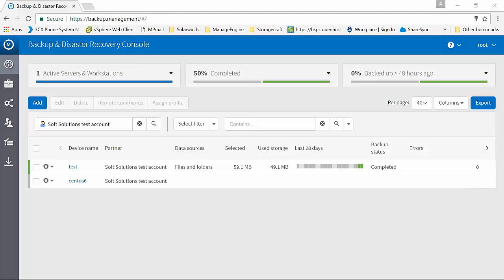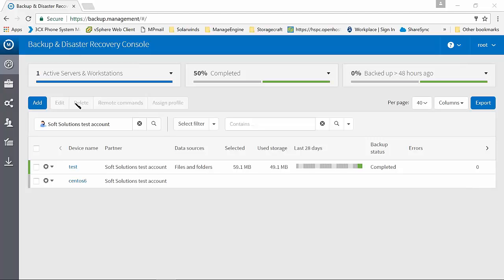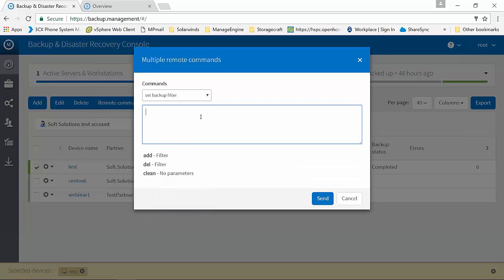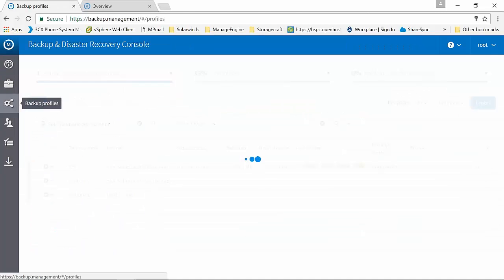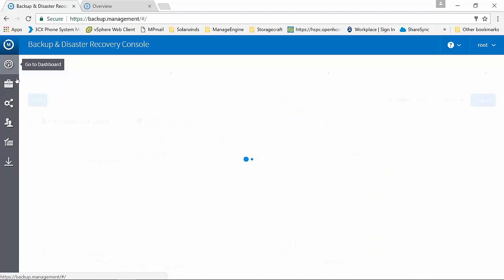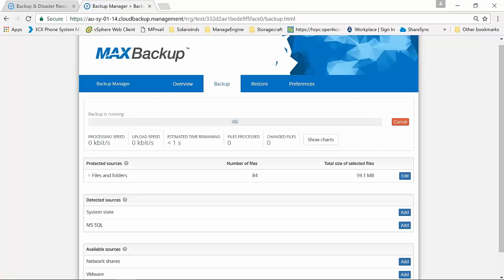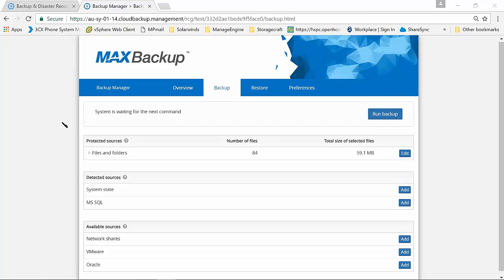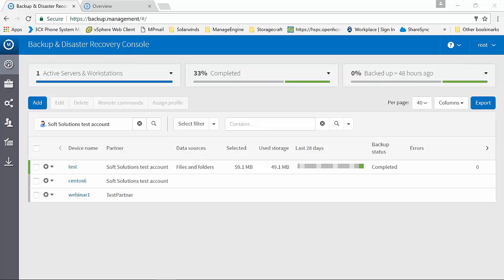Solarwinds MSP Webinar: MSP Backup and Recovery Walkthrough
A single hour of downtime could cost a business a lot of money in terms of lost customer opportunities, reduced employee productivity, and labor costs to fix the issue. SolarWinds®MSP Backup & Recovery seamlessly provides you the flexibility to backup as little as one file, a specific application (such as Exchange), an entire Windows server, VMware or Hyper-V images and data, or anything in between, with the ability to recover whatever you need to whenever you need it. SolarWinds®MSP Backup & Recovery supports file level recovery as well as volumes, applications, or machines with physical, physical-to-virtual (P2V), and virtual-to-virtual (V2V) recovery all supported.